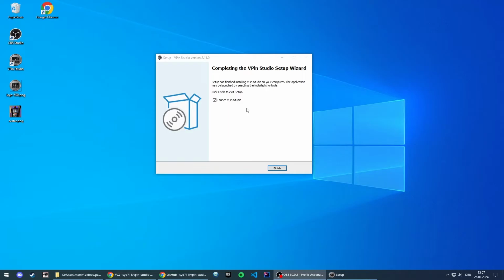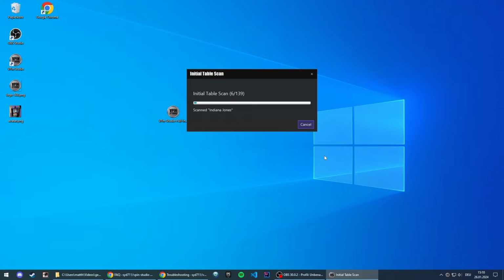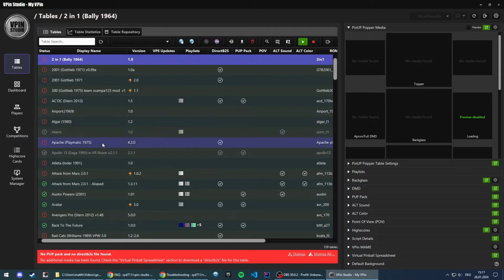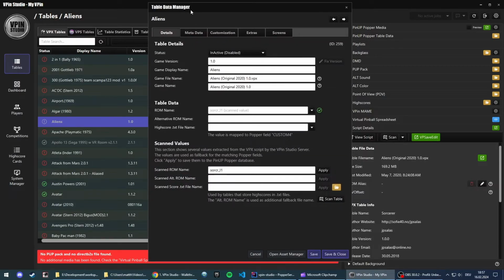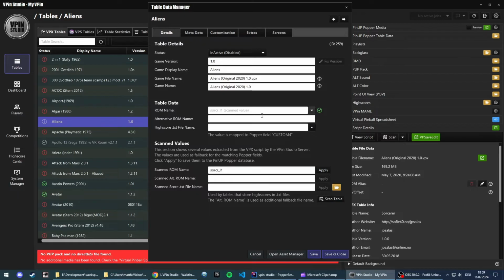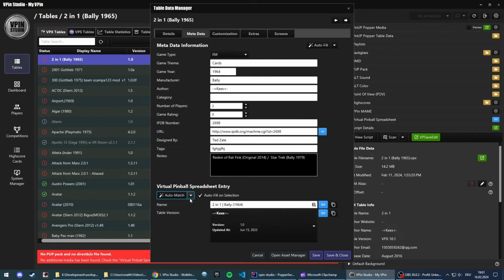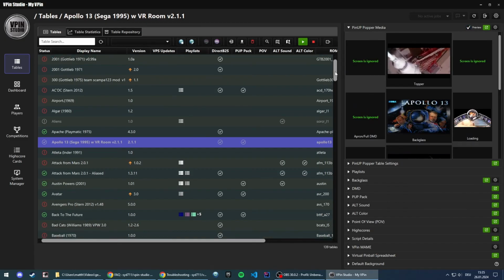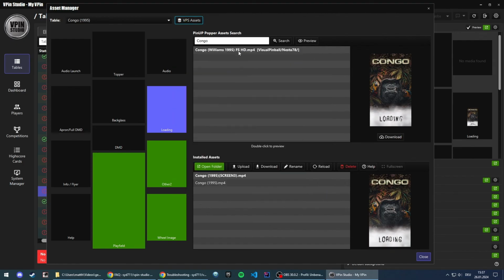VPin Studio - Walkthrough (Updated section "Table Data Manager")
This video contains a series of short instructions regarding the different features of the VPin Studio. It will be replaced from time to time with updated or new section, that's why the comments are disabled.

0:00 - 2:37: Installation
2:37 - 5:19: Table Validation
5:19 - 11:21: Table Data Manager
11:21 - 14:29: Asset Management